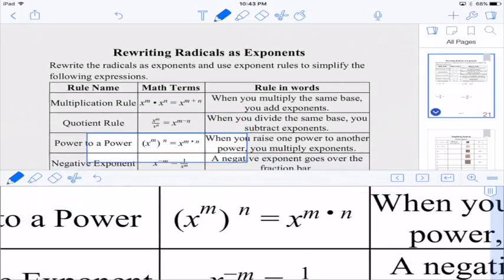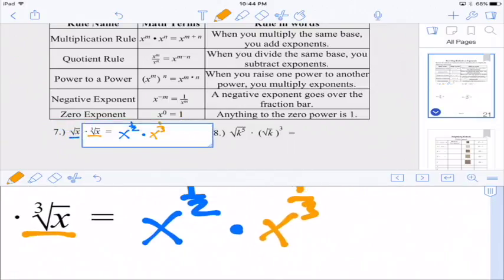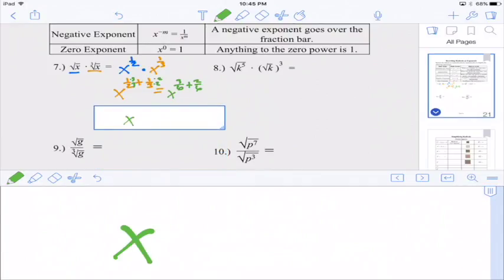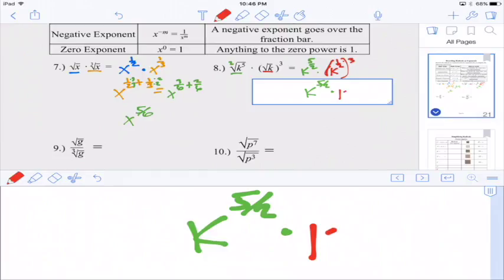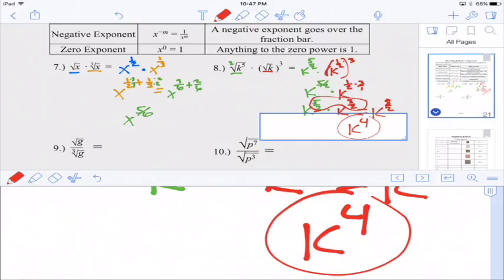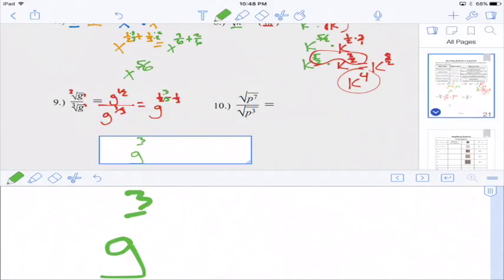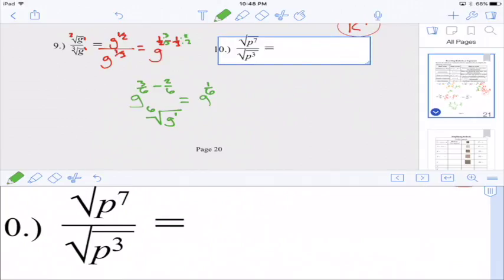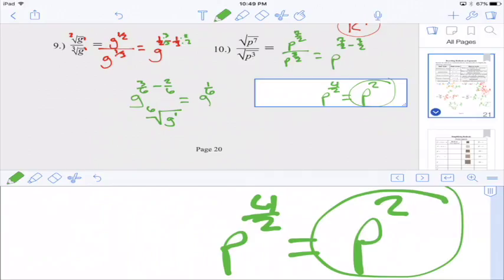U7L7 Rewriting Radicals as Exponents Page20